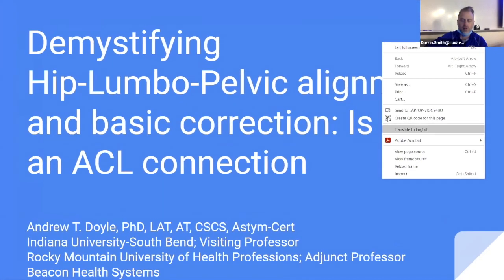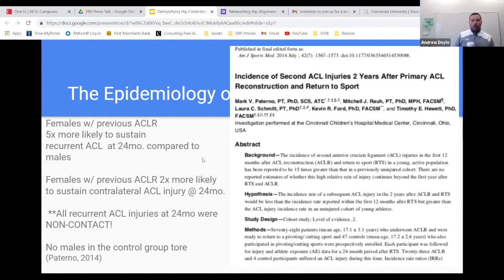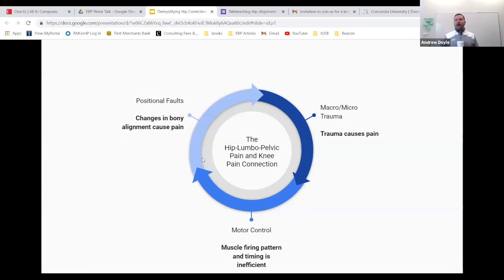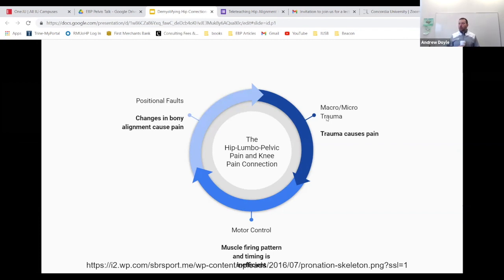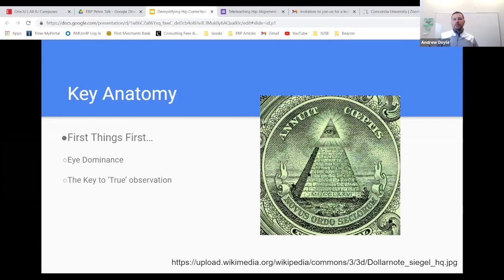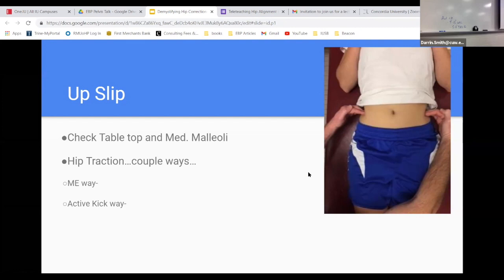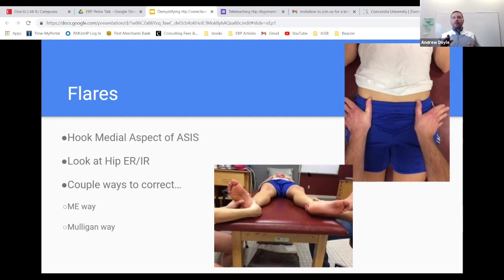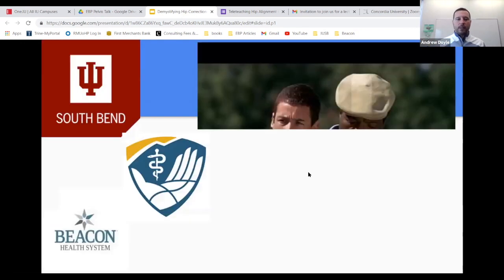Mulligan MWM & Muscle Energy EBP Lecture Lab: The ACL Lumbo-Pelvic-Hip-Complex Connection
Lecture
   Opening / Speaker Introduction 0:00
   Learning Outcomes: 2:54
   Lecture Outline: 6:41
   Disclosures: 7:56
   Identifying the Problem: 10:05
   Epidemiology of ACL Injury - "What can we learn from the literature?": 11:17
   The Economic Burden of ACL Injury: 20:38
   Improving ACL Prevention and Re-tearing Outcomes: 24:05
   Understanding Motor Control Application - What can we learn from the literature?": 26:28
   Making the Connection Between Motor Control to Alignment: 35:08
   Low Back Pain & Pelvic Alignment: 39:31
   Hip Flexion & Glute Angle of Pull: 45:21
   Visualizing the Chain: 52:38
   Clinical Questions and Research Limitations: 55:12
   Interpreting Odds Ratios: 59:19
   Clinical Bottom Line: 1:04:23
Lab
   Terminology: 1:05:41
   Maximizing your Clinical Measures: 1:09:03
   Correcting Common Asymmetries: 1:12:44
   Pubic Symphysis Techniques: 1:17:37
   Upslip/Hip Hike: 1:24:22
   Outflare/Inflare: 1:35:26
   Sagittal Rotations: 1:58:00
   Clinical Examples: 1:59:05
   Conclusions & Survey (please let us know your thoughts!!!) : 2:00:23